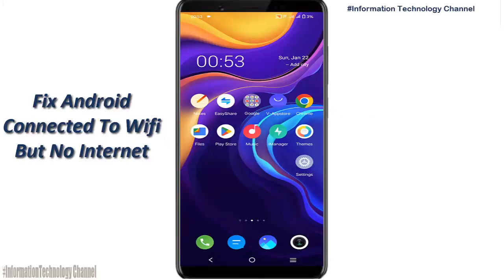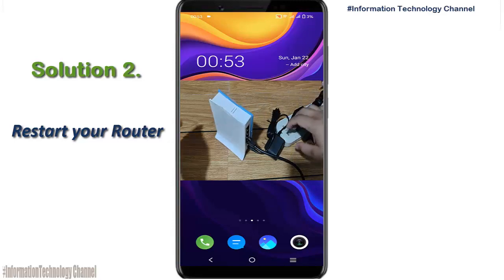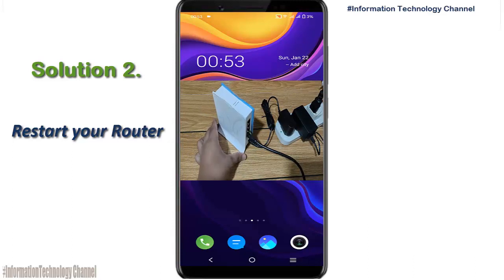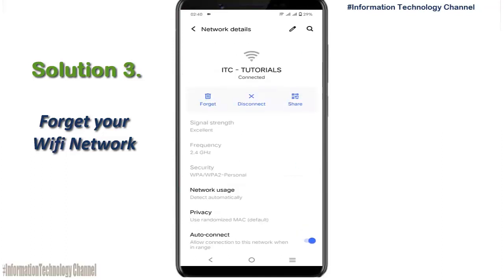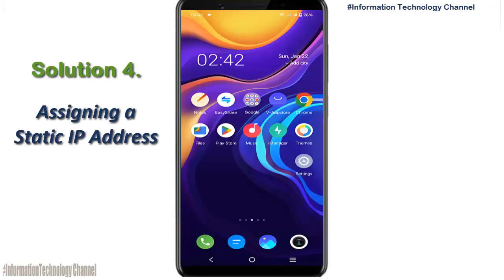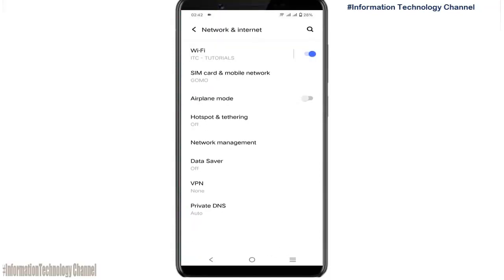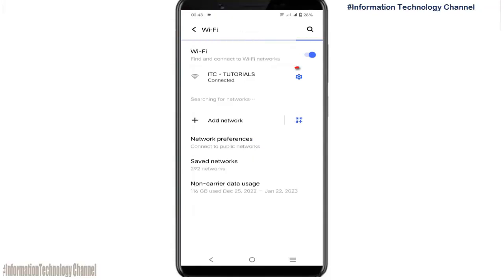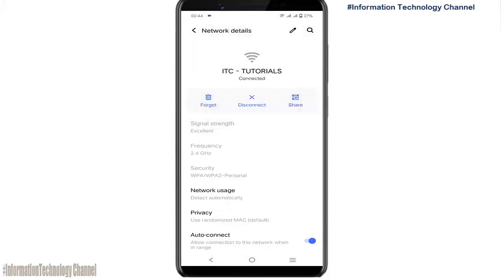Fix Android WiFi Problem Connected To Wifi But No Internet 2023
Fix Android WiFi Problem Connected To Wifi But No Internet | Connected to wifi but no Internet Solution.

In this video, I will show you of How to Fix Android Wifi problem Connected to wifi but no internet. Here's the 4 possible solution.